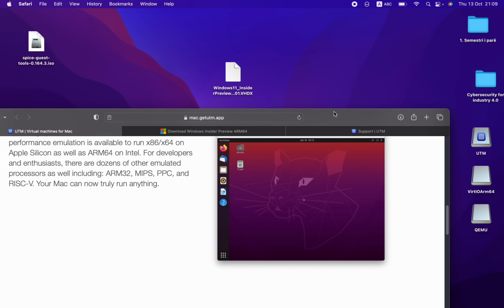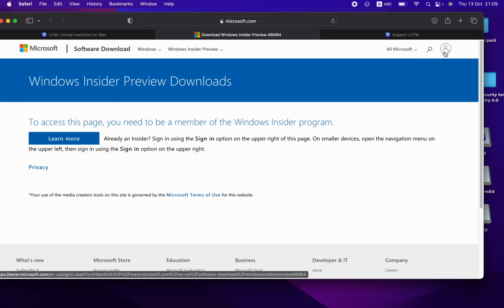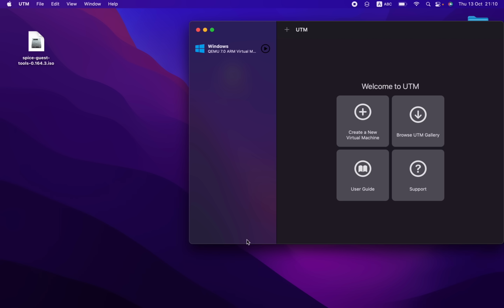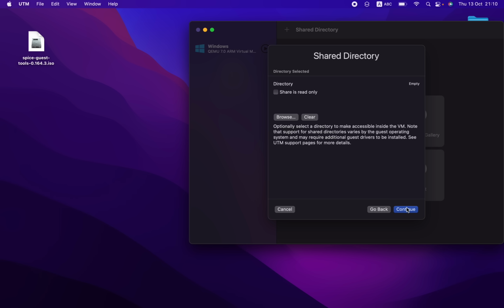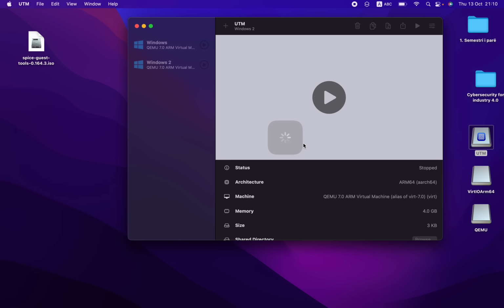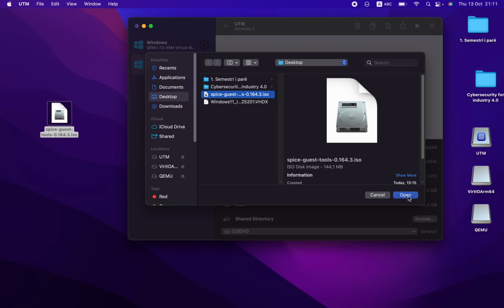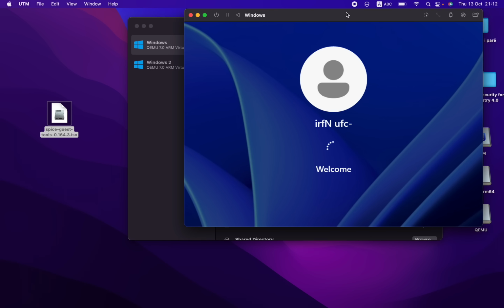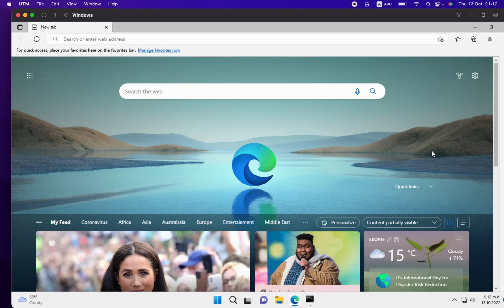How To Install Windows 11 In UTM (M1 Mac)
Hi!

Today I was liking to tell you how to install Windows 11 using UTM virtual machine.